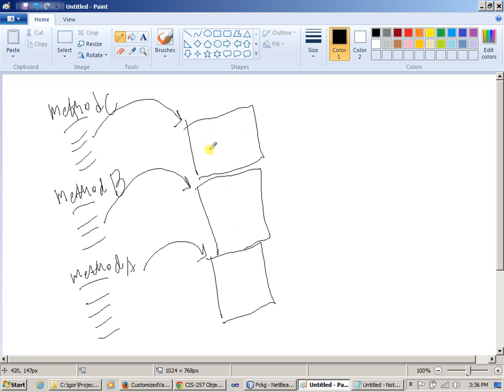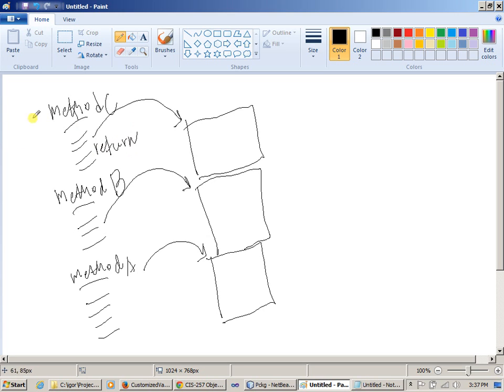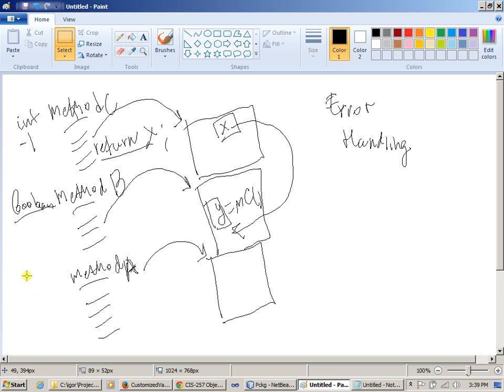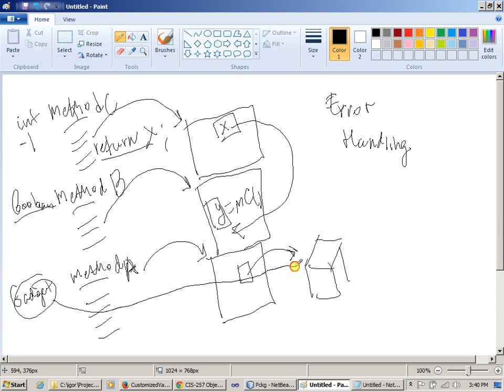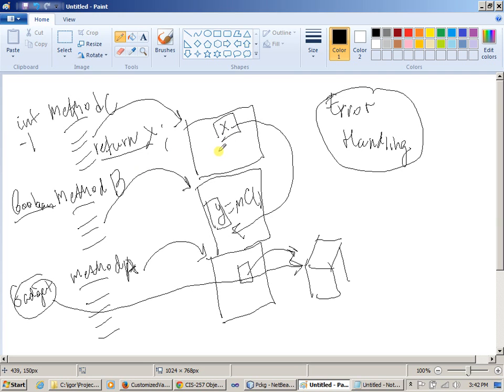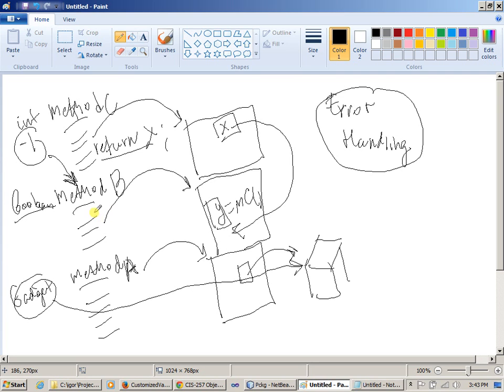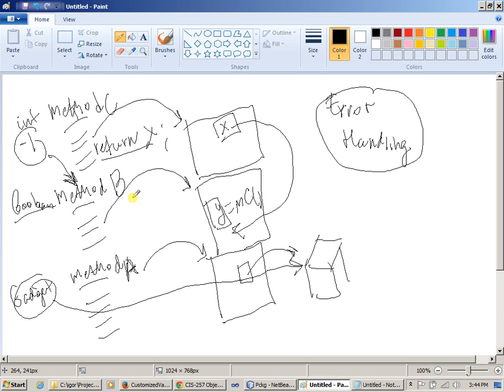Week 07 Exceptions Part 1